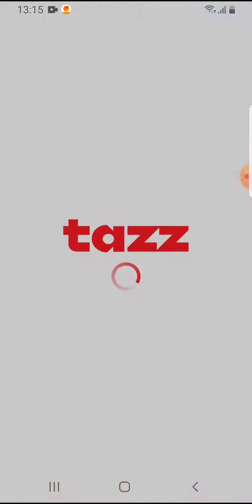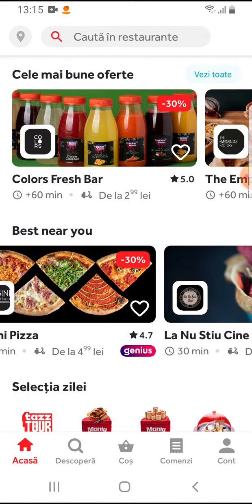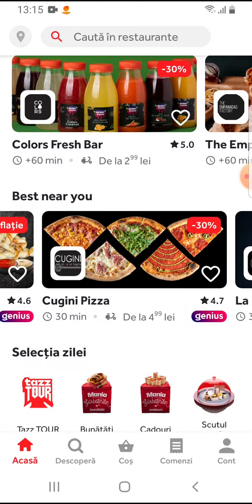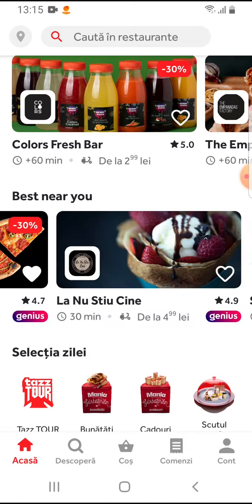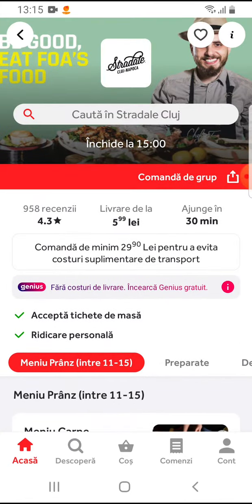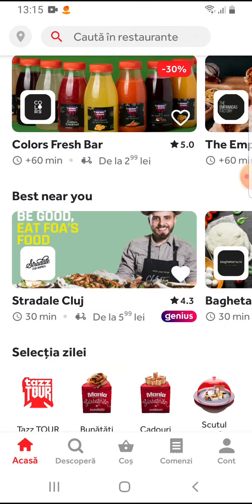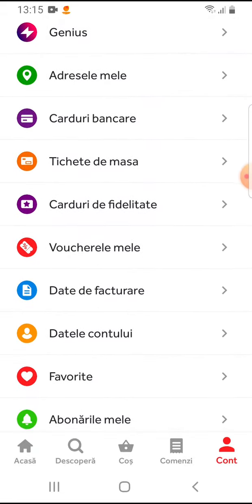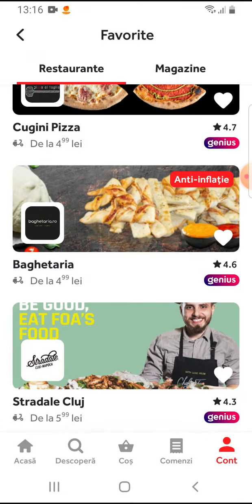How to make favorites list on Tazz?